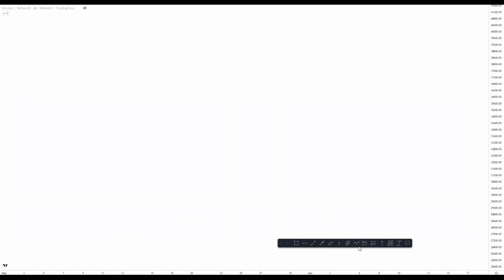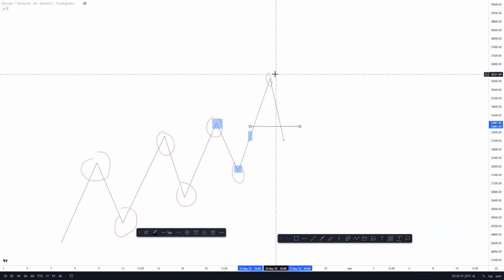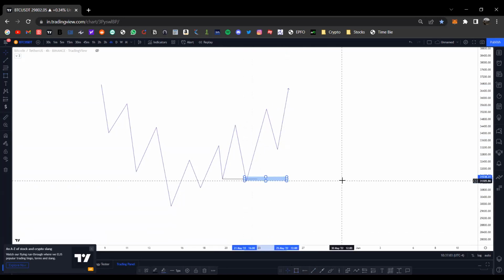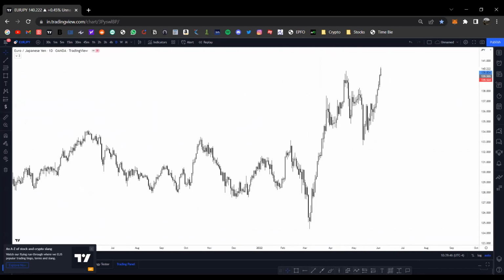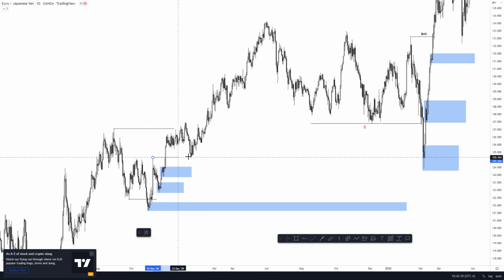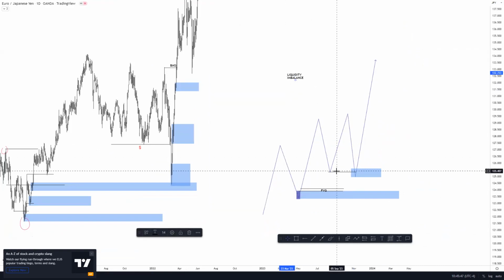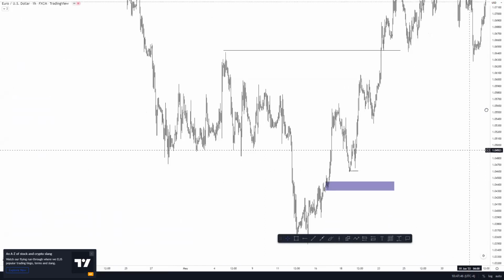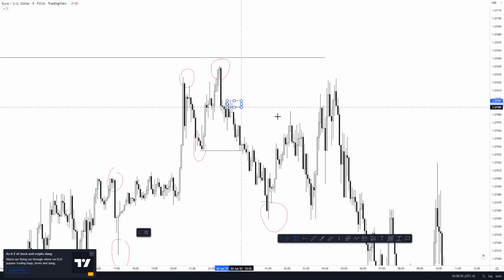AREA OF INTEREST | SMART MONEY CONCEPT